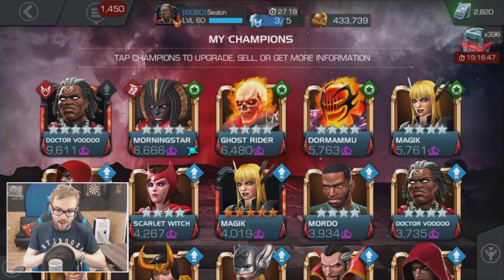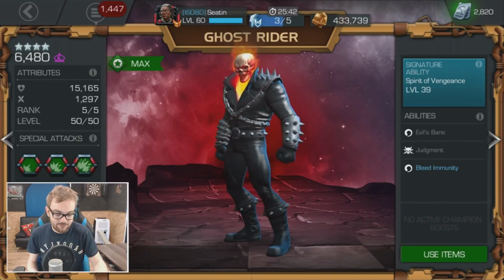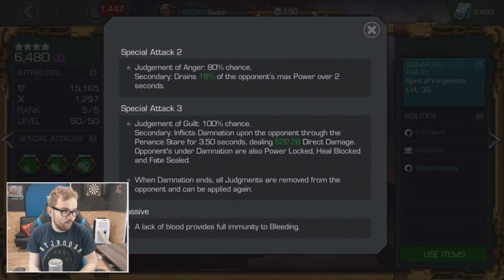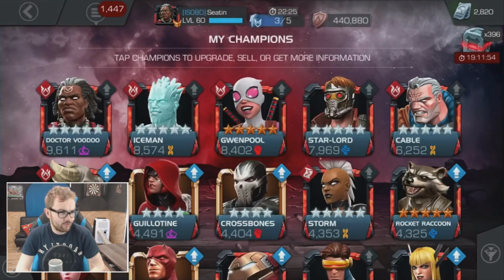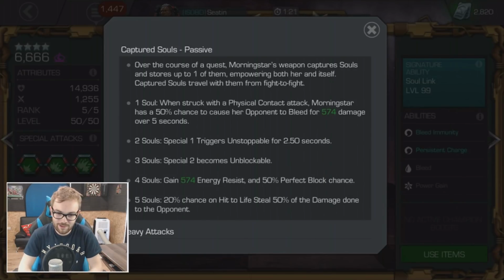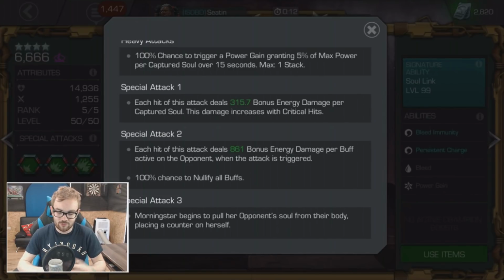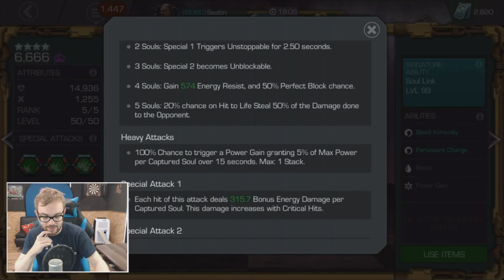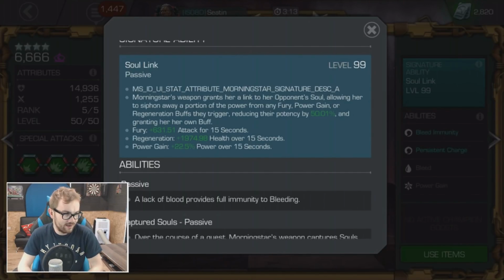Morningstar VS Ghostrider - Champion Comparison - Marvel Contest Of Champions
Today we compare the newly released Morningstar to the Map 6 AQ MVP Ghost Rider, going through all their abilities and talking about the pros and cons of both Champions in comparison to each other

▼ Seatinmanoflegends Links